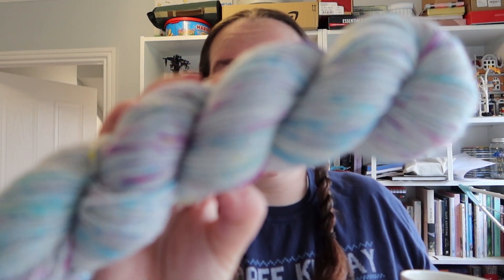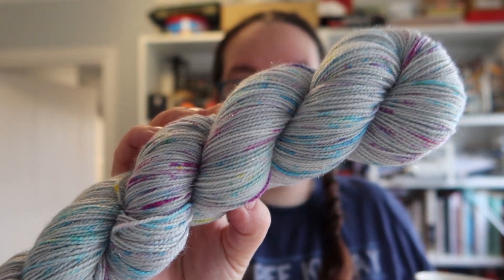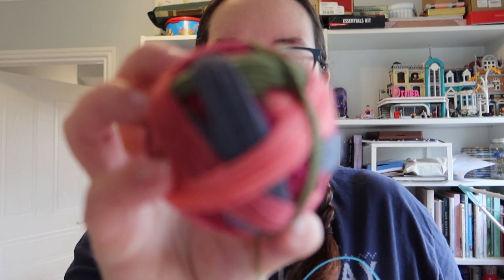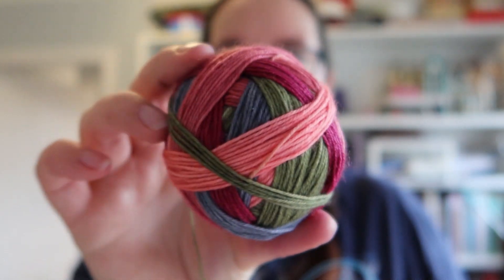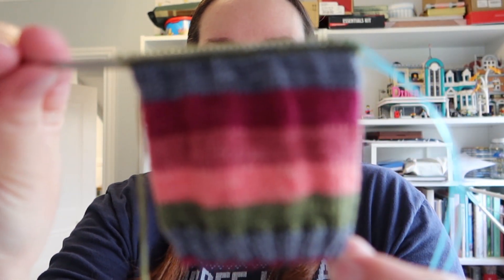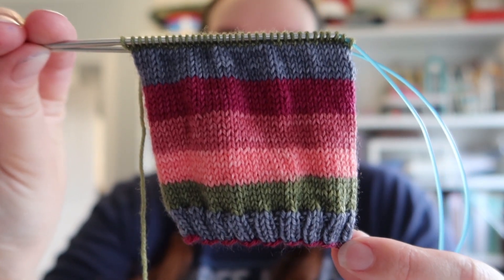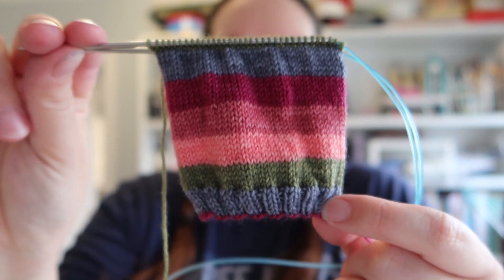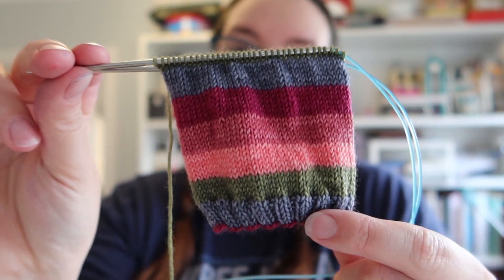Giddy Knits - Vlogmas Day 17 - A Working Day and A Crochet Dragon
Join us for the advents season, with daily videos featuring crafting, family life, and festive fun, and of course The Joke Of The Day!!

All ad revenue for videos posted during December will be donated to the Dundee and Angus Foodbank, so please let those ads run if you can.
WHERE YOU CAN FIND ME ELSEWHERE

Ravelry: GiddyHelen
LINKS

Want to give extra support to the podcast, you can buy me a virtual “Coffee” here:

NEWSLETTER
Keep up to date with Giddy Yarns by signing up for my monthly email newsletter here:

MIGHTY NETWORKS COMMUNITY
Fancy chatting about crafting, sharing what you're working on, then come and Join our Mighty Networks Community here:

RAVELRY GROUP
Helen x